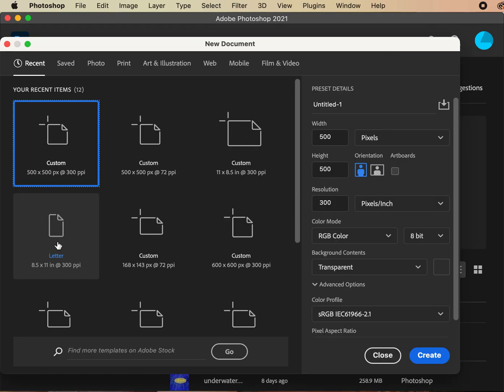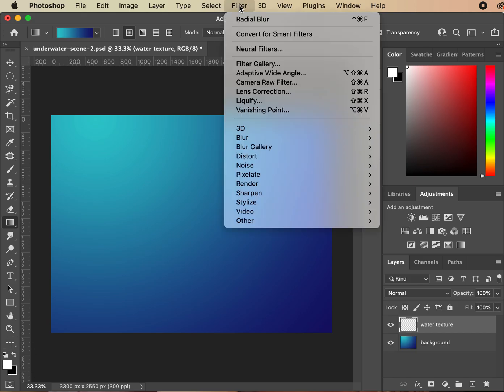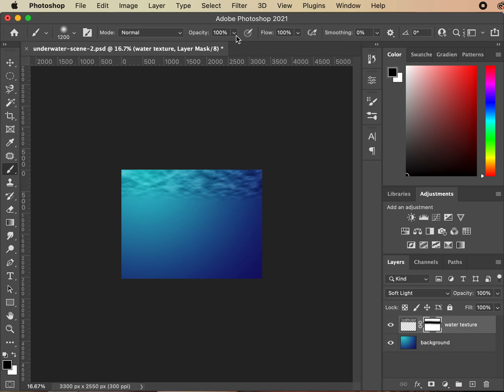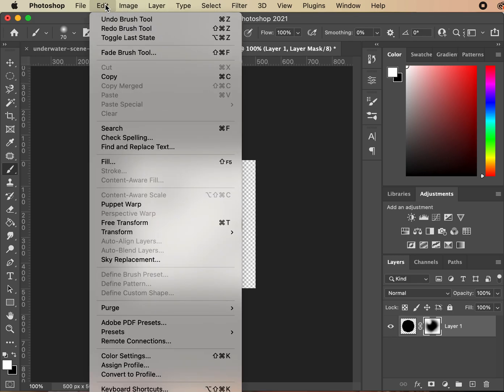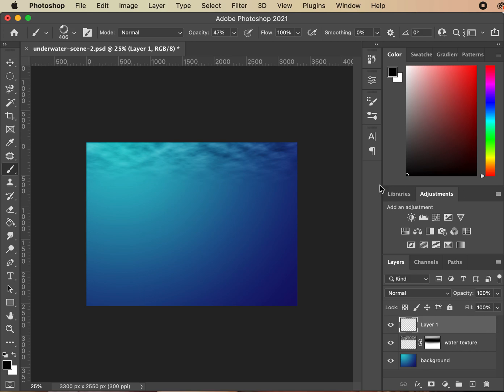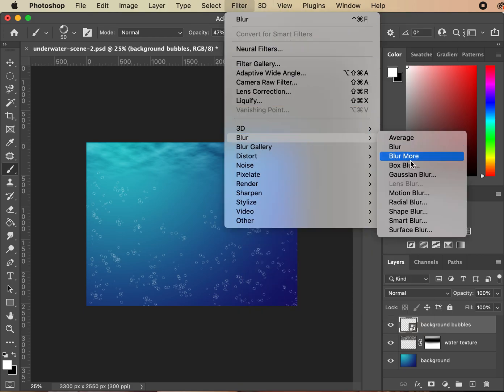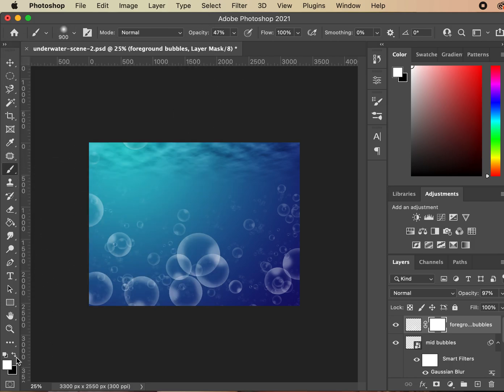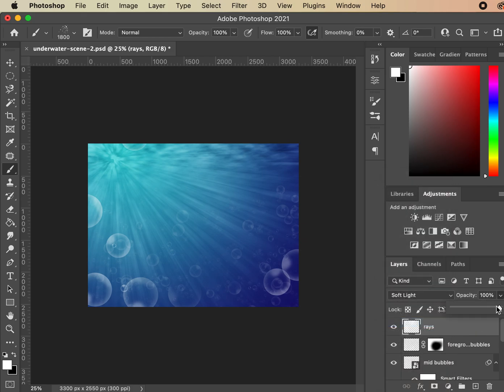Creating an Underwater Scene using Photoshop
This lesson walks you through some basic digital painting techniques and tricks to creating an underwater scene is Adobe Photoshop.